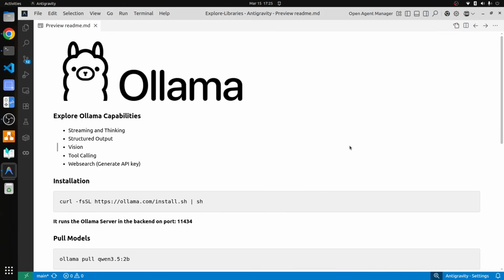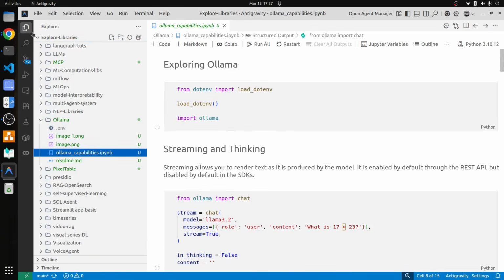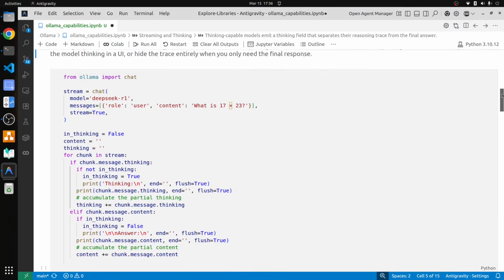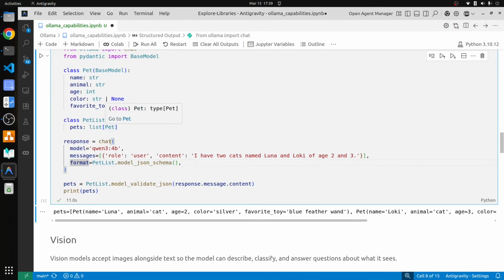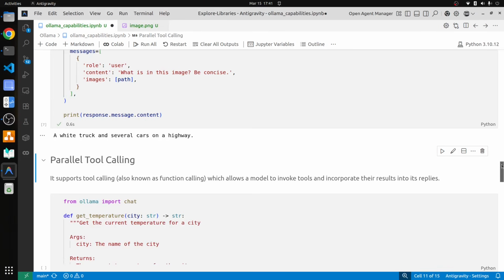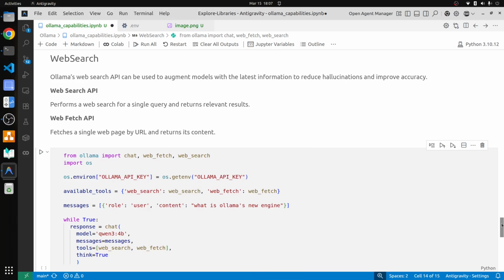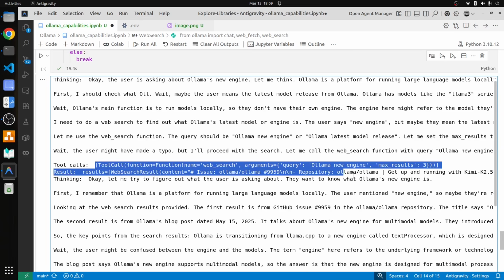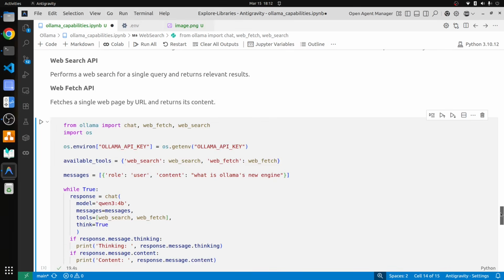🚀 A Deep Dive Into Ollama | Tool-calling + Web Search + LLM Thinking + Streaming + Structured Output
Ollama has quickly become one of the easiest ways to run powerful local LLMs on your machine. But many developers only use it for simple chat. In this video, we go much deeper.

You'll learn how to use the full capability of Ollama with features like tool-calling, web search, structured outputs, streaming responses, and reasoning-style thinking.

If you're building AI agents, copilots, or RAG applications, these patterns are extremely useful.

In this video, we cover:

• Running local LLMs easily with Ollama
• Implementing tool calling with Ollama
• Adding web search capabilities to your LLM
• Understanding LLM thinking/reasoning style outputs
• Streaming responses for real-time applications
• Generating structured JSON outputs

By the end of this video, you'll understand how to use Ollama to build practical AI systems, not just chatbots.

💻 This video is perfect for:

AI Engineers
Machine Learning Engineers
Developers building AI apps
Anyone exploring local LLM workflows

💬 Comment if you have questions or ideas for future videos